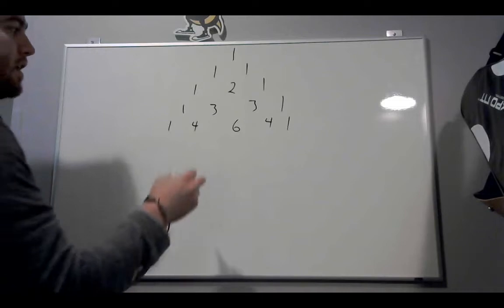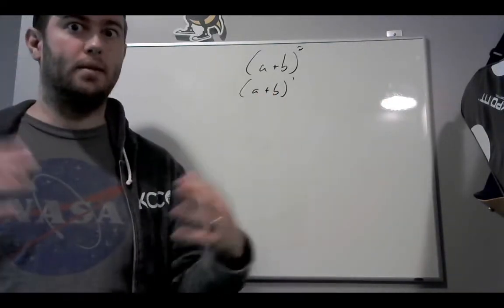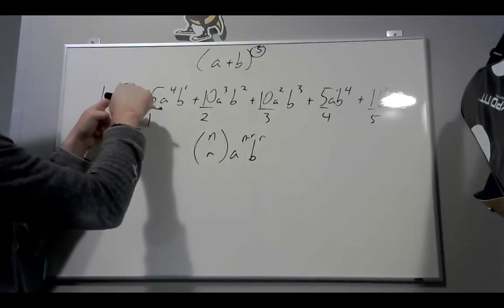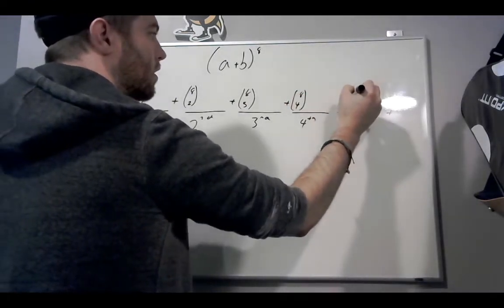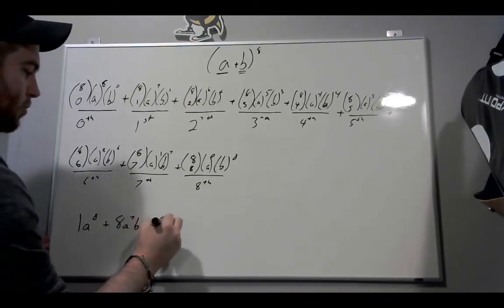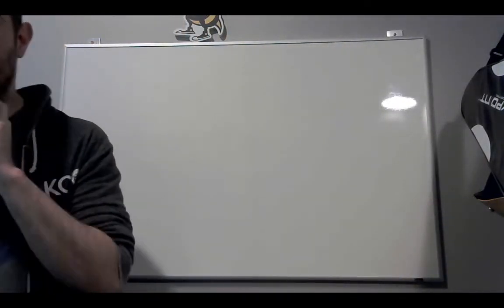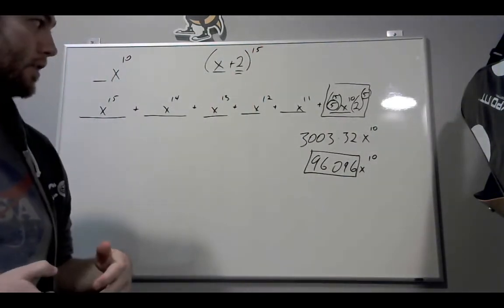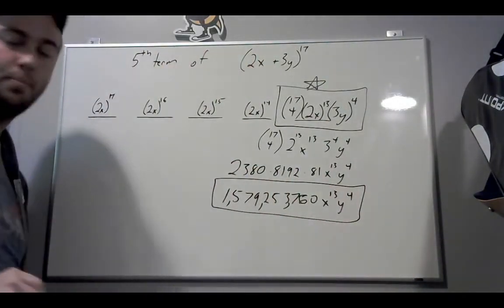Pascal Triangle/Binomial Theorem 4/15